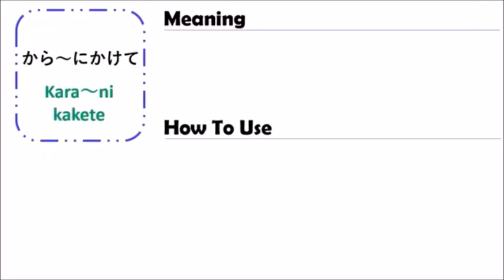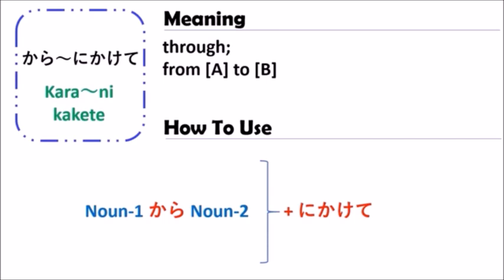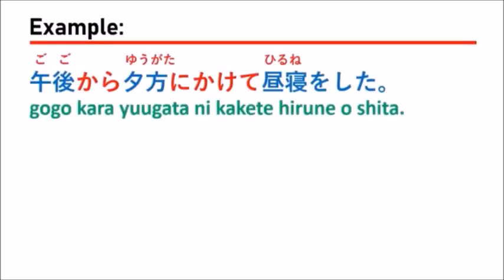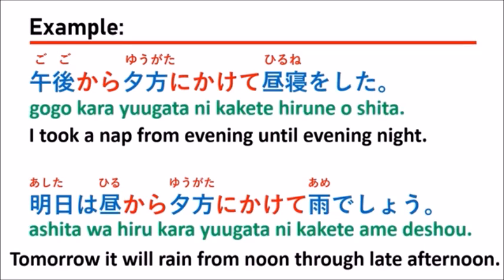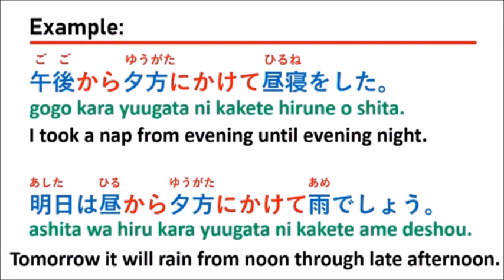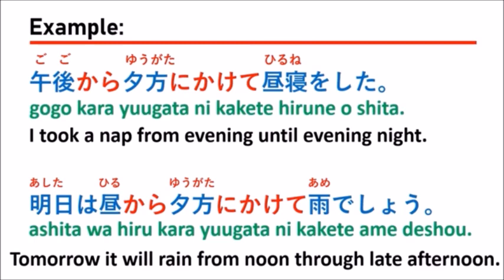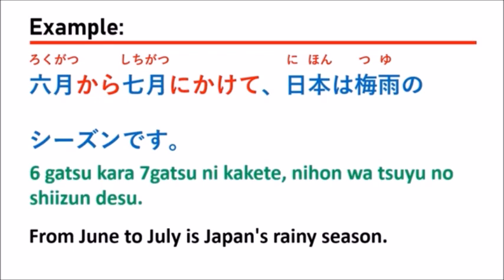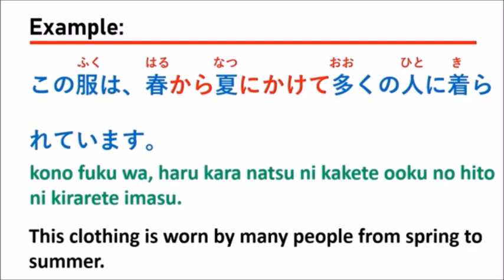How do you use " から~にかけて " || " Kara + Ni kakete " Japanese Language.